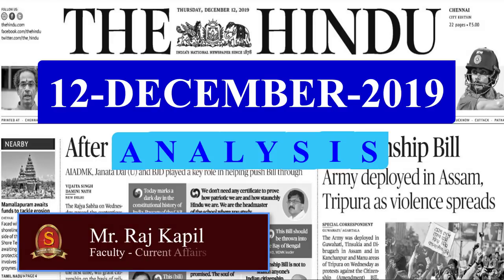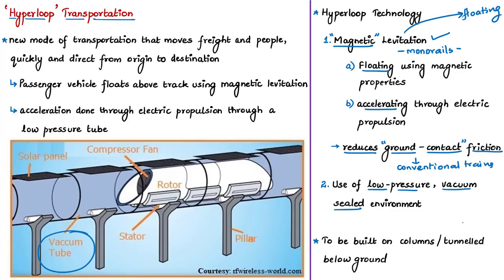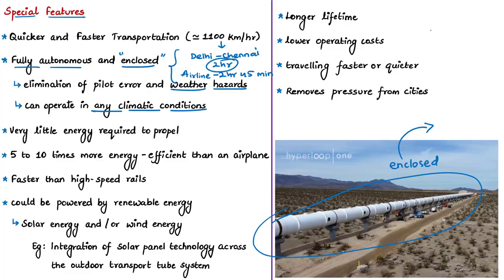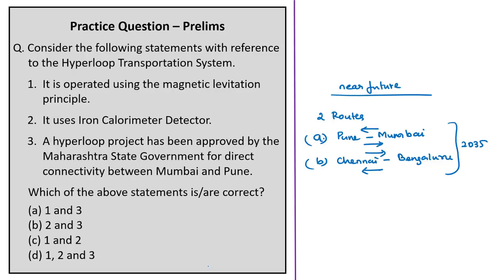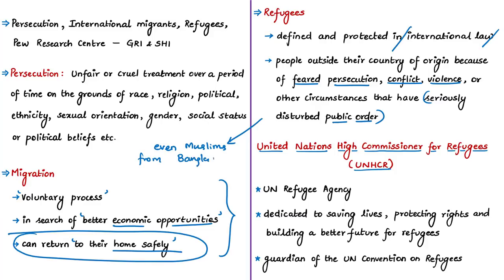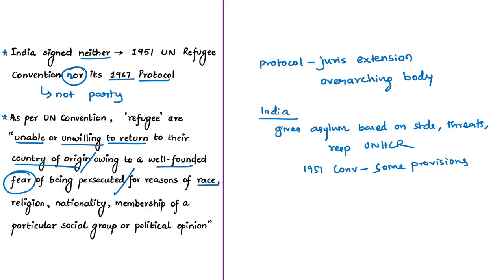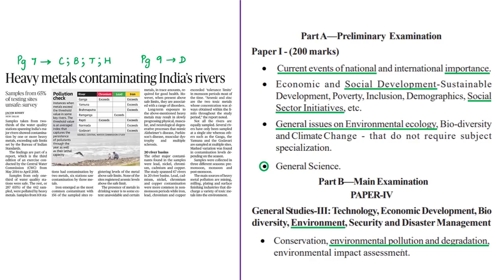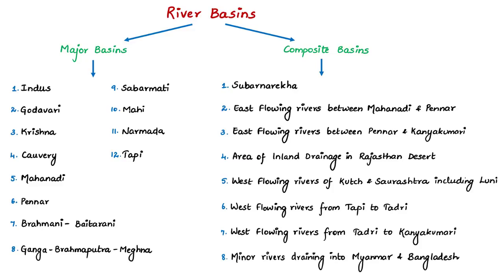The Hindu News Analysis | 12th December 2019 | Daily Current Affairs - UPSC Mains - Prelims 2020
Handwritten Notes convenient for printing:
Time Stamping of news articles:
1. Richard Branson to meet Uddhav to seek clarity on Mumbai-Pune hyperloop - 0:18
2. States of Persecution (Data Point) - 11:59
3. Heavy metals contaminating India’s rivers - 23:55
4. A.P. Cabinet clears Disha Bill to ensure rape verdicts in 21 days - 33:41
5. Practice cum Revision - MCQs - 43:07

Important topics such as HyperloopTechnology GovtRestrictionsIndex CentralWaterCommission APonCrimeAgainstWomen SocialHostilitiesIndex are vividly discussed in UPSC Civil Services Exam Perspective in this video, with a special Practice cum Revision session in the end.